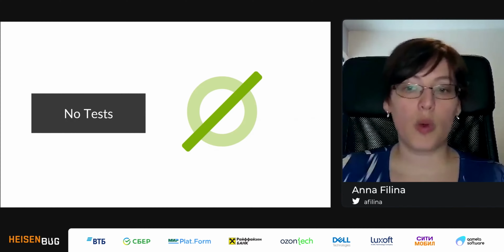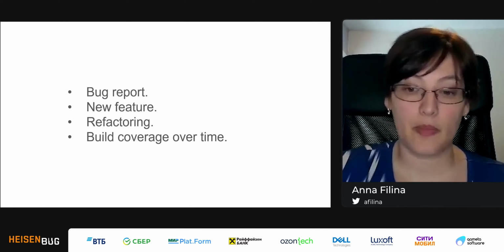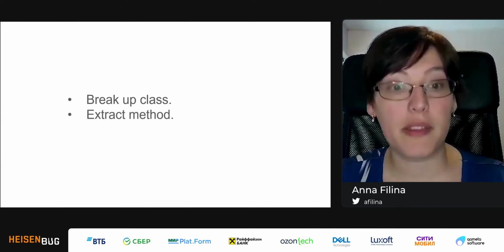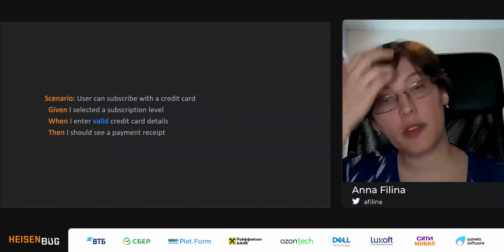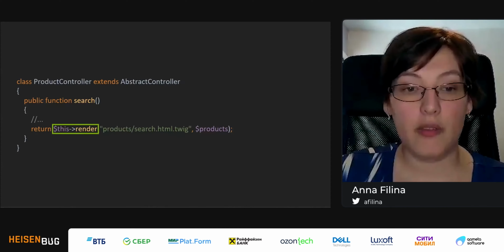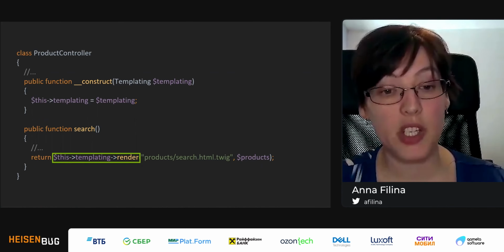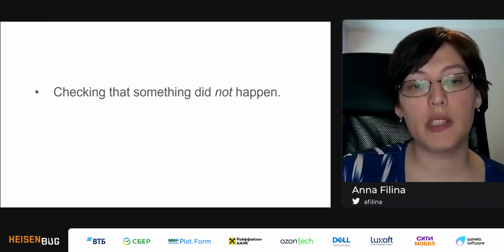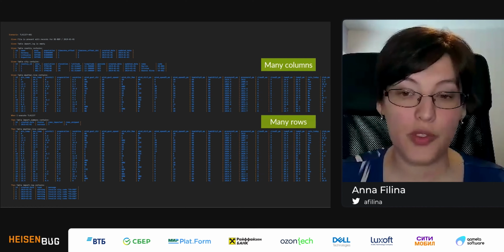Anna Filina — Adding tests to untestable legacy code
Anna's work consists of improving the code quality on legacy applications, most in the millions of lines. How to approach testing when the code is untestable? Where to begin on an application that has no tests? What to do with existing tests that are either hard to understand or have fallen into disrepair? Anna will answer all these questions by showing how these problems were solved on real-world projects.